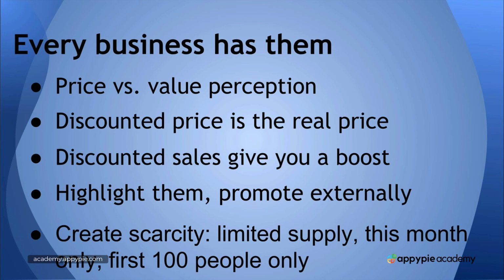How to use discounts to boost sales? : Lesson 29